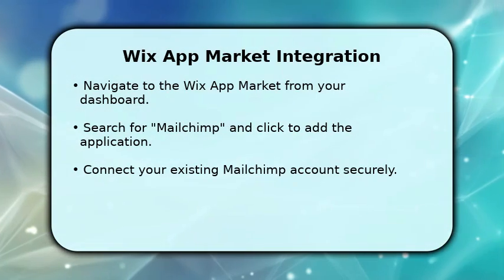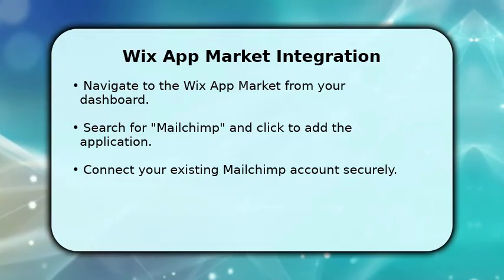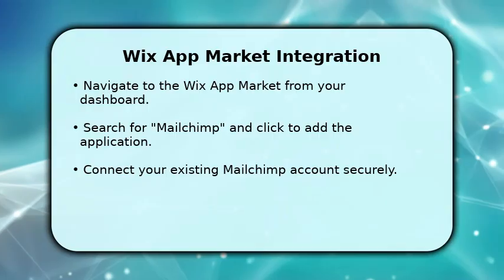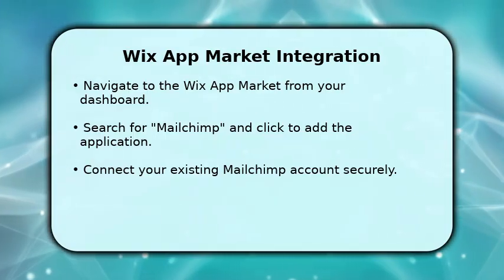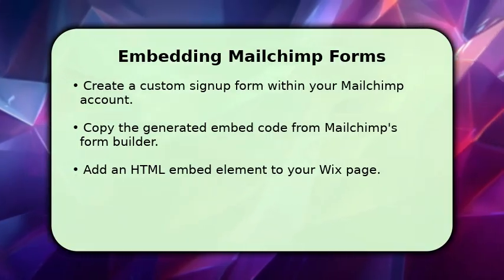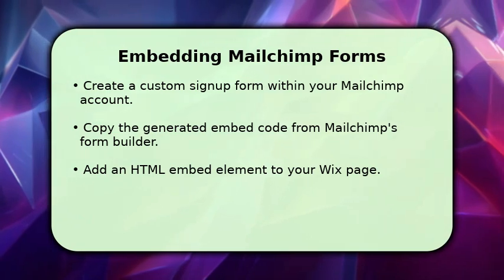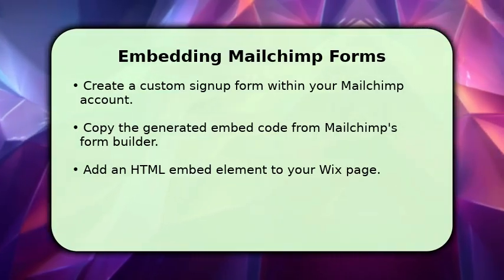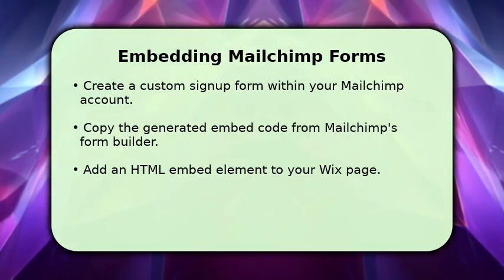How to Connect Mailchimp to Wix Website (UPDATED 2025)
▸ (t) Learn how to integrate your Wix website with Mailchimp for email marketing. In this updated tutorial, we'll show you the latest steps to connect your Wix site to Mailchimp and start sending targeted campaigns.